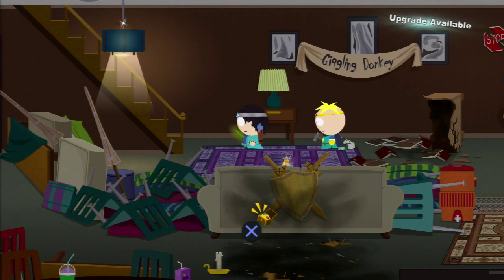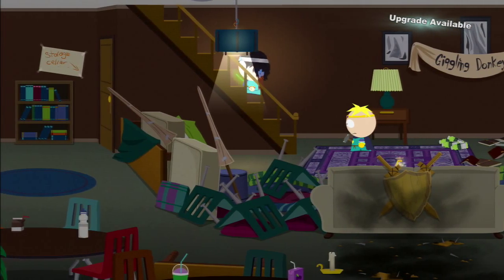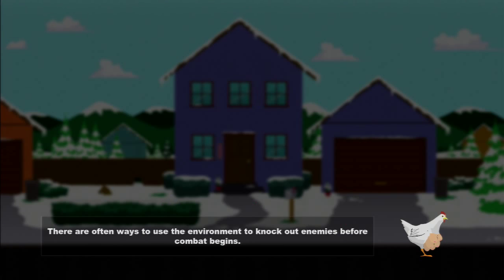How to save princess Kenny Walkthrough- South Park the Stick of Truth (HD)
Just a part of the game that i thought some people may be confused over how to rescue Kenny.